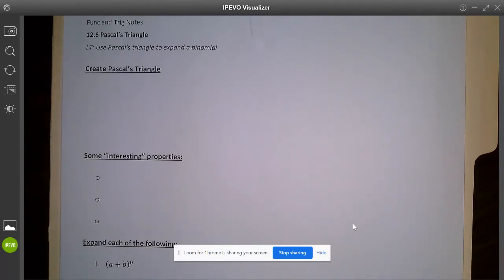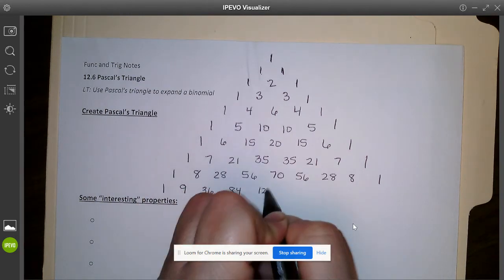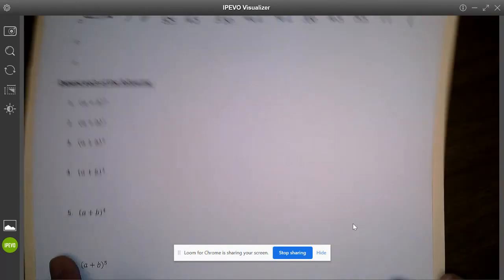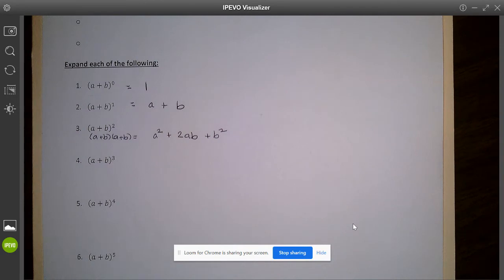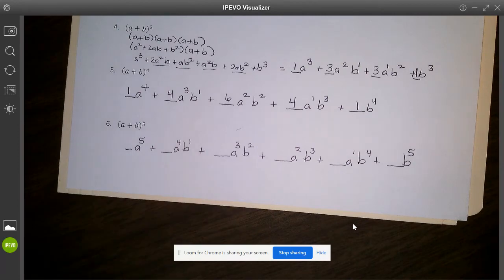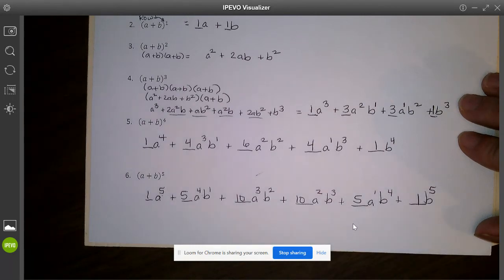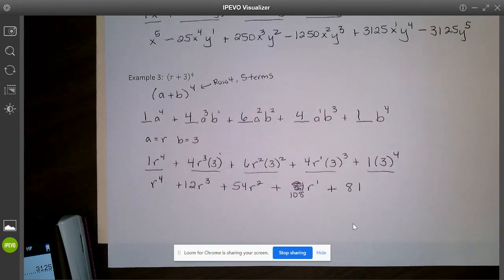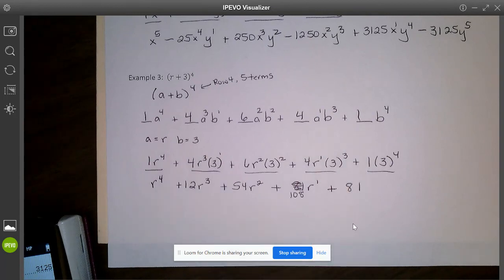12.6 Pascal's Triangle (Day 1)